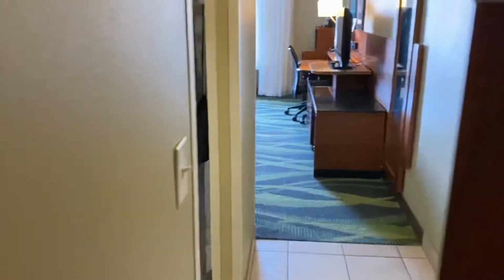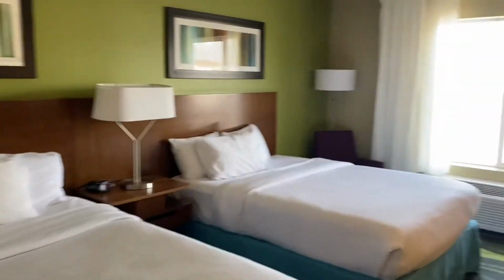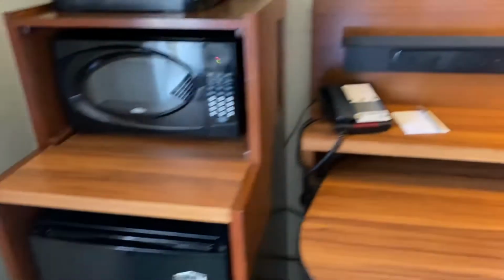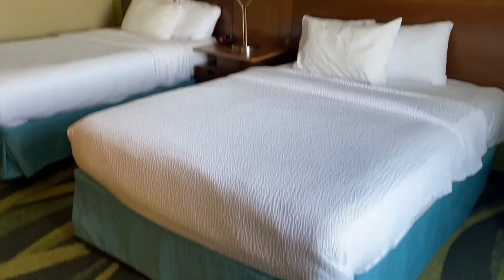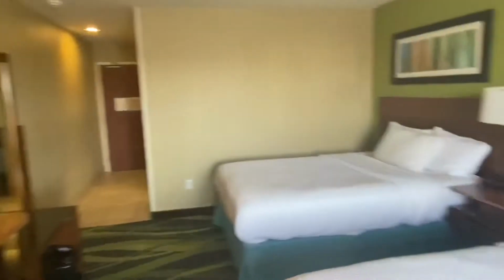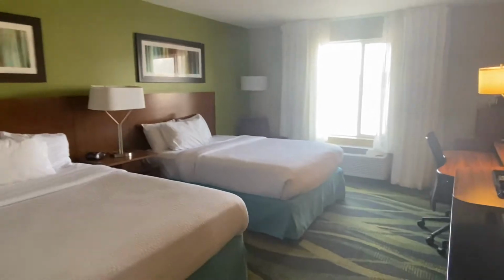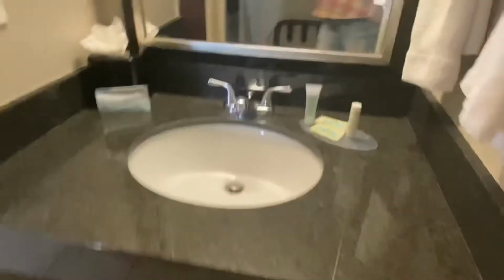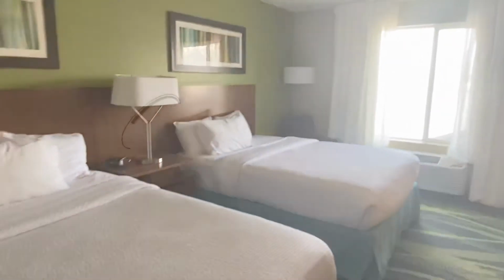Fairfield Inn by Marriott Salt Lake City Layton, Utah Room Tour Review Marriott Bonvoy Rewards Hotel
Here's a peek at our room at the Fairfield Inn by Marriott Salt Lake City in Layton, Utah
A quick Room Tour of our 2 Queen Room - we booked with with Marriott Bonvoy Rewards points and this hotel is in walking distance of several restaurants (Cracker Barrel, Outback Steakhouse, Golden Corral, Applebee's Grill & Bar, Famous Dave's Bar-B-Que and more!) Also very close is the Layton Hills Mall and an AMC Movie theater with reclining seats!

We found this Fairfield Inn by Marriott Salt Lake City in Layton, Utah to be well kept with a very friendly staff, nice pool area and we loved the free breakfast - lots of options and definitely not skimpy. Great value and definitely look into booking with property with your Marriot Bonvoy rewards points, some great deals!

I'm so thankful for the She Saved community and would love to have you be a part of it!